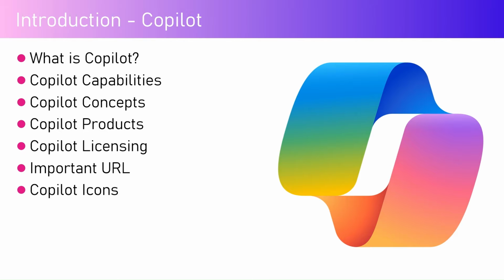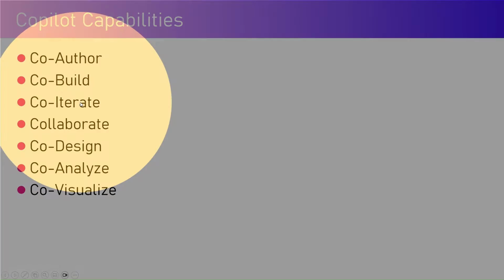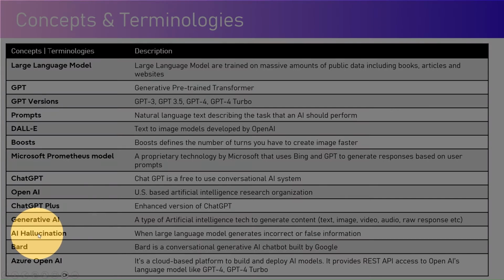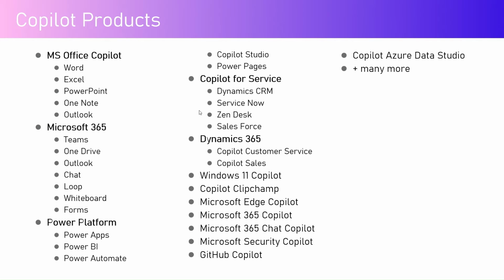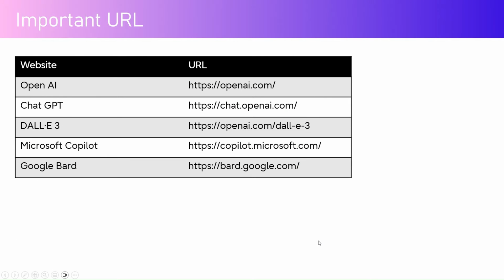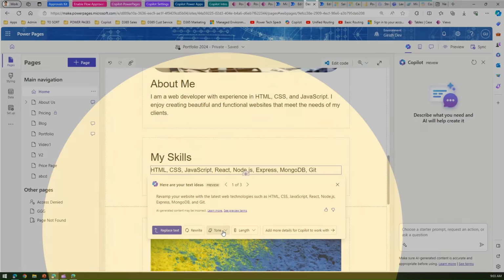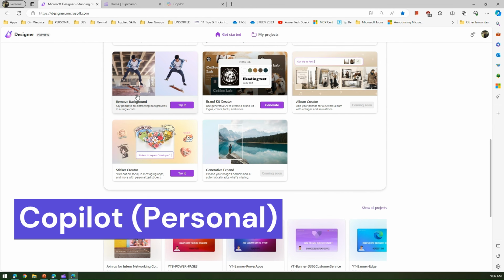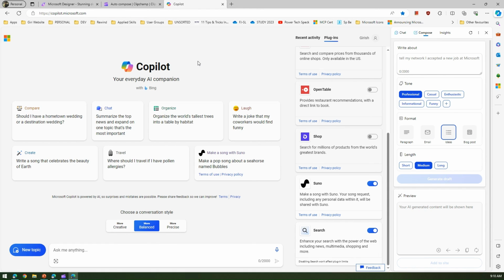What is Microsoft Copilot ?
This video provides an introduction to Microsoft Copilot.

⭐ Copilot is a generative AI provided by Microsoft
⭐ Copilot provides real time intelligent assistance for enhancing users creativity, productivity and skills
⭐ Copilot makes use of Artificial Intelligence (AI)
⭐ Copilot is a whole new way to work
⭐ Copilot uses the power of GPT-4*
⭐ Copilot uses DALL-E (for image generation)
⭐ Copilot was formerly known as Bing Chat Enterprise
⭐ Copilot uses Large Language Models to assist with the task requested
⭐ Copilot works alongside you to unleash your creativity and help perform tasks quicker
⭐ Copilot is not autopilot
⭐ Copilot is your everyday AI companion
⭐ Copilot aims to enhance efficiency, foster innovation and boost productivity
⭐ Copilot uses large language models (LLMs) and integrates your data with the Microsoft Graph and Microsoft 365 apps and services

 Girish Uppal provides a basic introduction about Microsoft Copilot for bringing productivity around content generation by empowering users to craft their own content with the help of pre trained models.